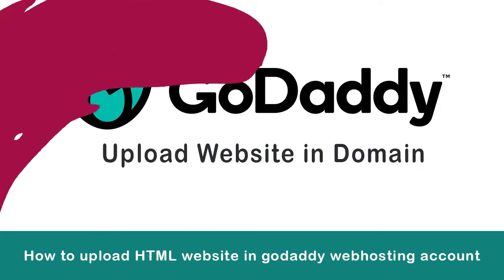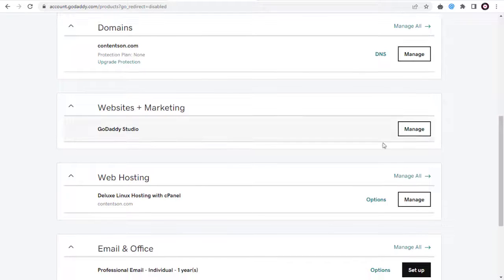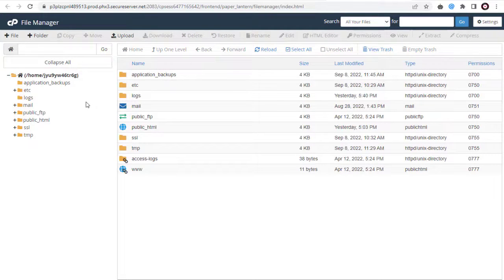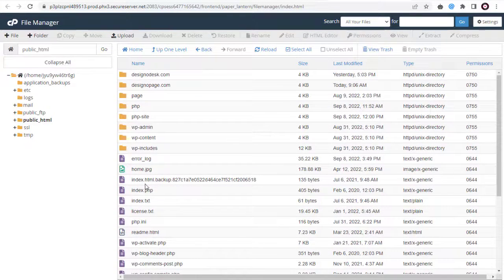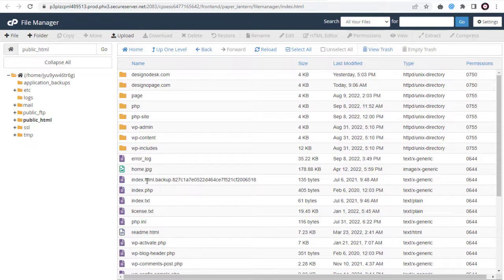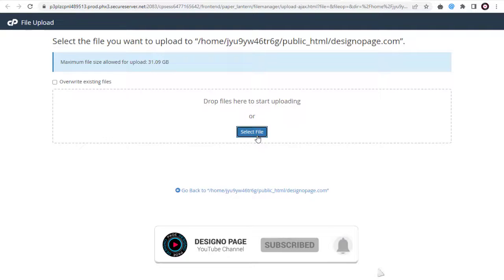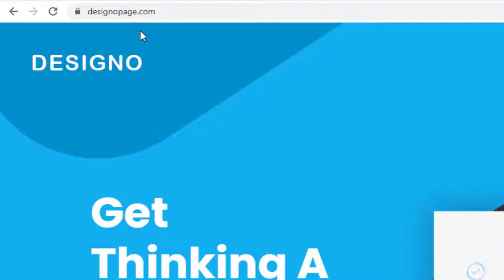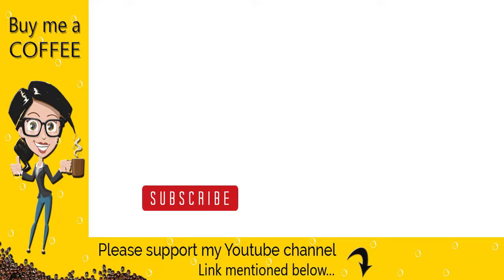How To Upload HTML Site | Upload HTML Website to Webhosting Account in Godaddy 2022